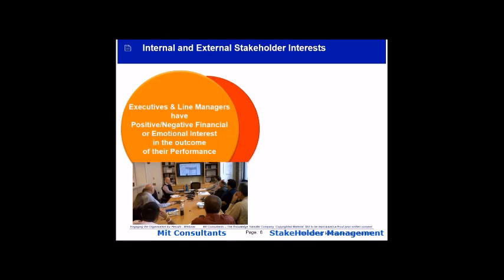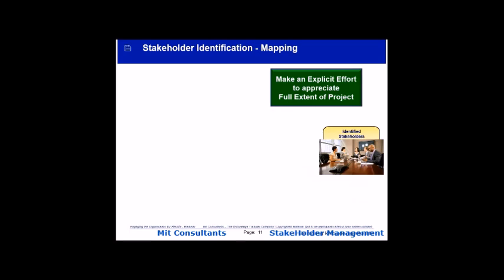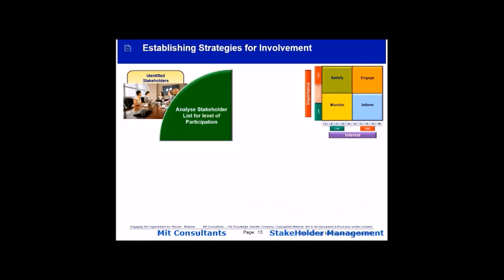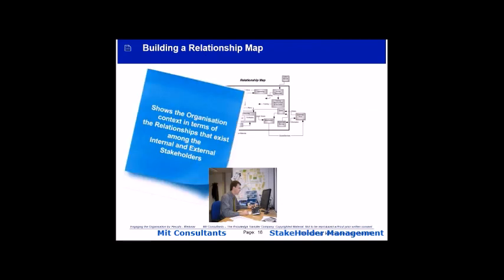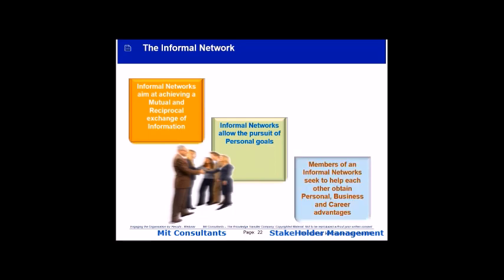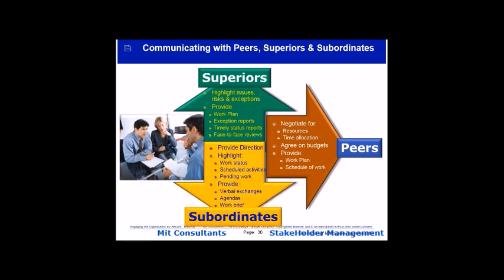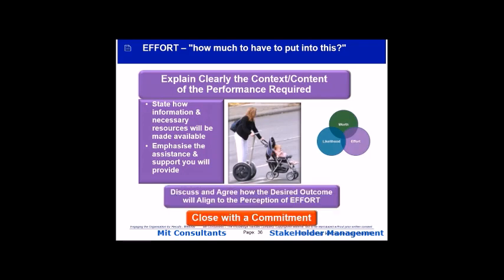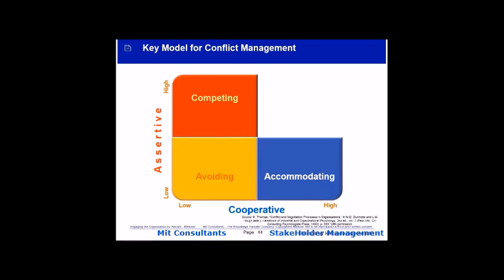Claude Maley - Stakeholder Management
How to Engage Stakeholders and Manage their Expectations
How to Employ Key Relationship Management Techniques
Review of the Palette of Multiple Communication Approaches
Making Effective use of the Influence Model
Employing Conflict Management Techniques